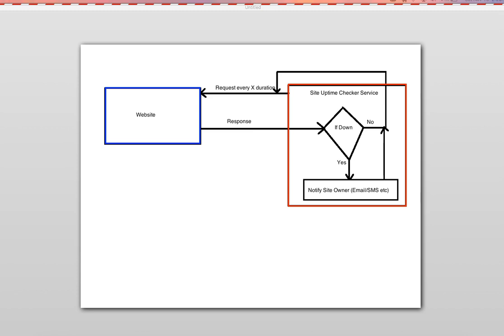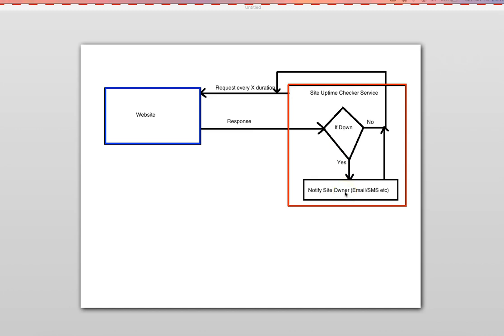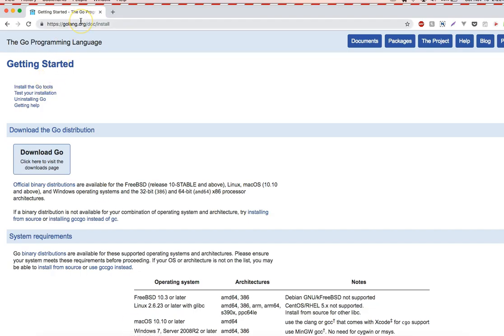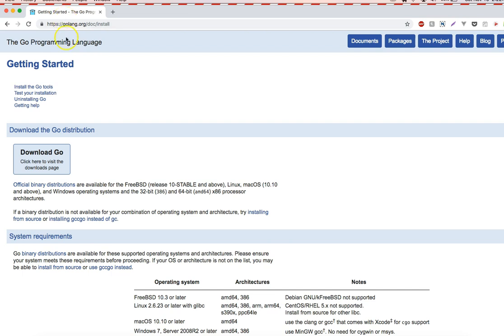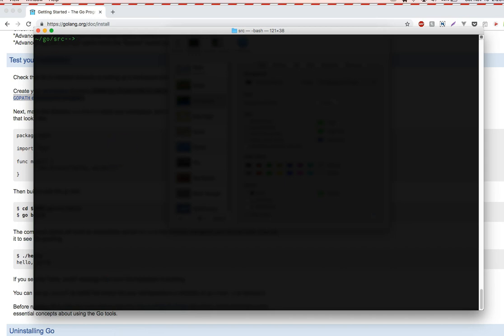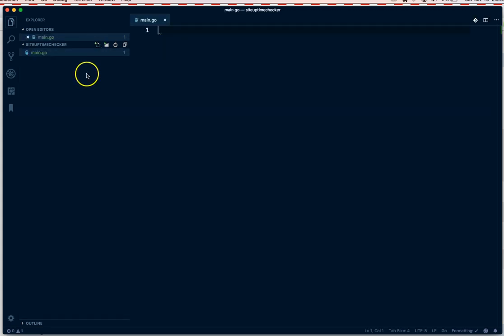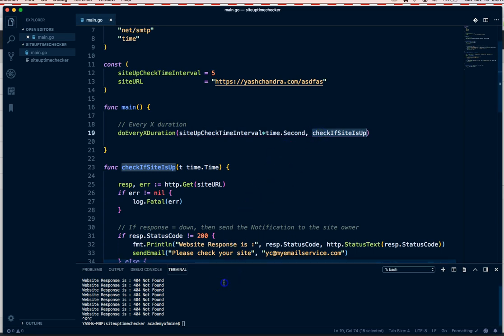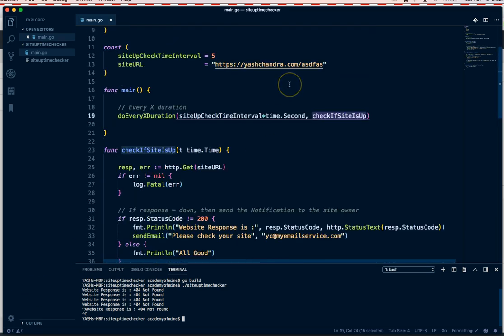Site Uptime Checker : Code Your own website monitoring/uptime checker tool using Golang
Code and Deploy your own website monitoring / uptime checker tool: Golang, Linux/Ubuntu, DigitalOcean, systemd